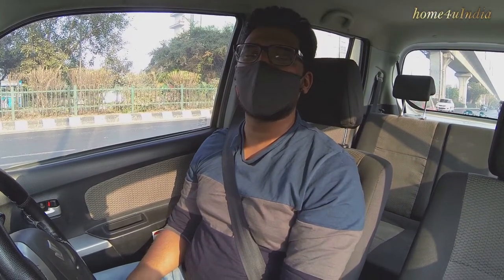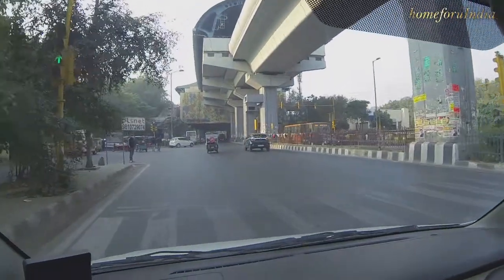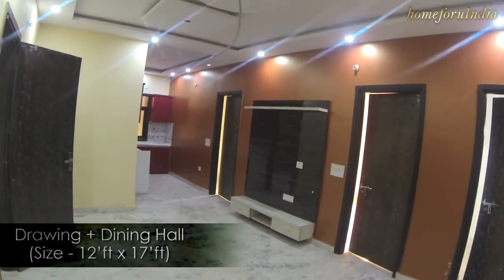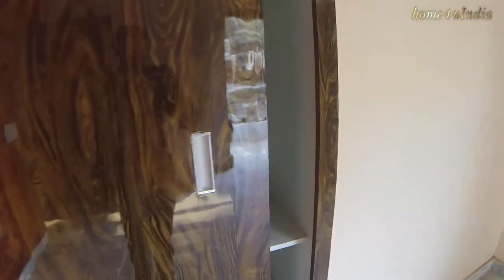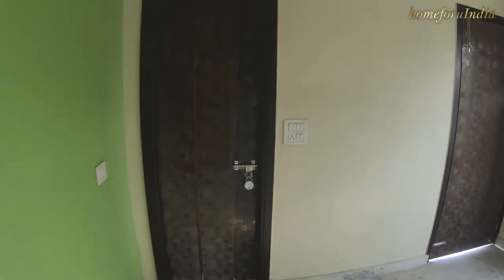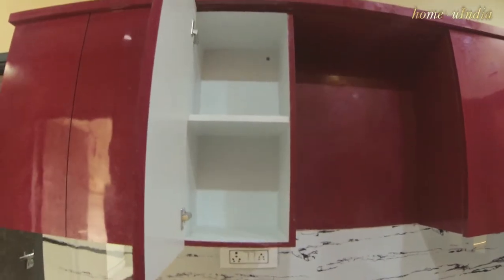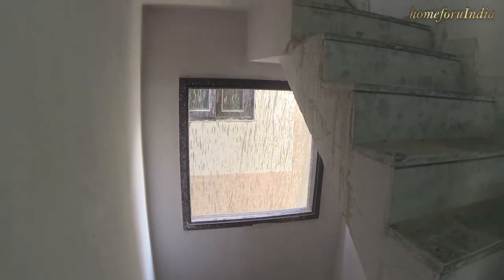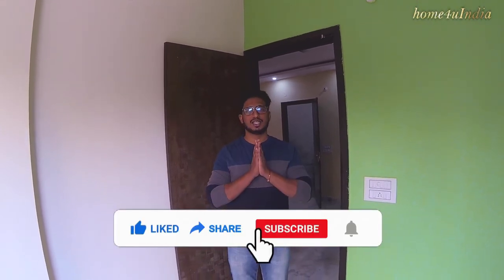ROHINI SECTOR 24 & 25 BUILDER FLOOR/ 3BHK FLOOR/ READY TO MOVE / HOMEFORYOU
DDA EXPANDABLE PLOTS JODHA 3BHK FLOOR IN ROHINI SECTOR 24 & 25. READY TO SHIFT FLOOR WITH LIFT, BANK LOAN FACILITY.

ALL FLOOR AVAILABLE,

FOR PRICE OR SITE VISIT CONTACT ANKUSH GUPTA: 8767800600